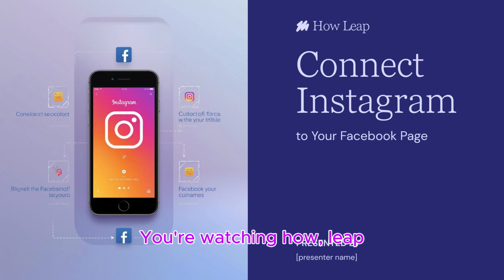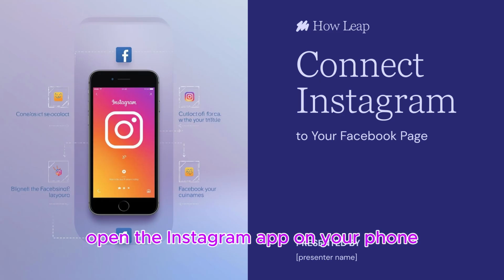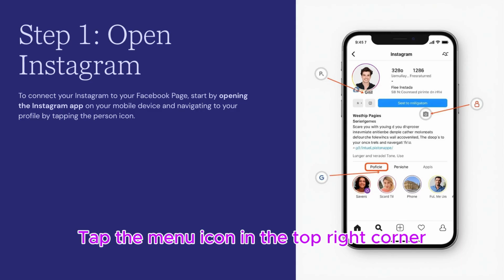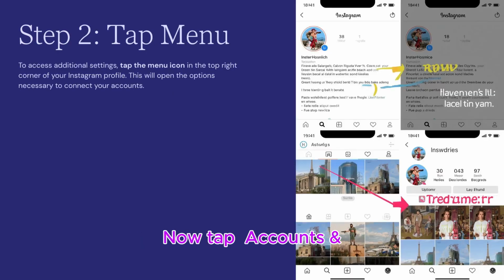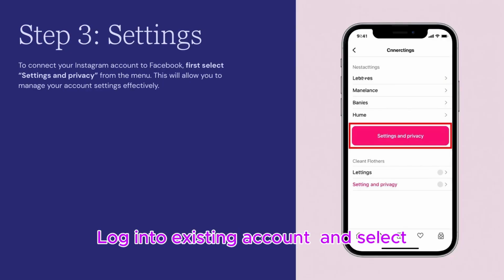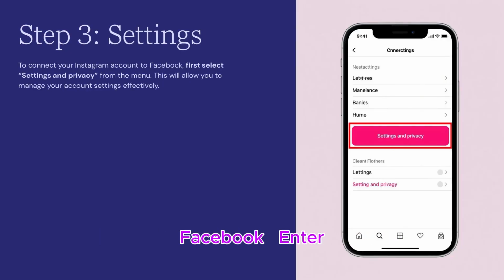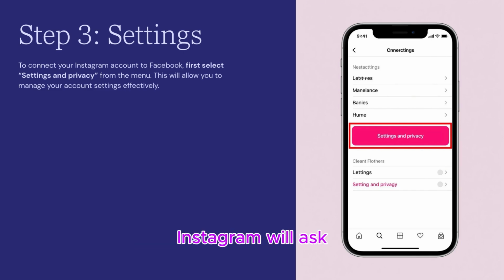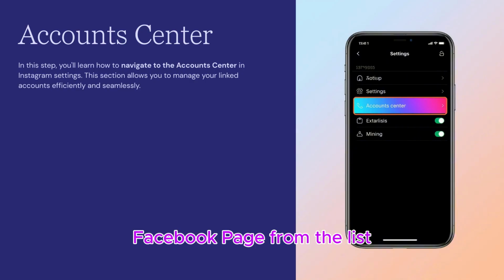How to Connect Instagram to Your Facebook Page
Master your social media integration with our clear tutorial on **How to Connect Instagram to Your Facebook Page**, where we deliver a complete, step-by-step guide on exactly **how to connect Instagram to your Facebook page**. This essential video from How Leap meticulously details every action required for **how to connect Instagram to your Facebook page**, demonstrating the precise method within both the Instagram and Facebook apps and website settings to successfully connect Instagram to your Facebook page for seamless cross-posting and management. We cover the entire process from account linking and permission settings to final verification, effectively teaching you how to connect Instagram to your Facebook page correctly and efficiently. At How Leap, we transform social media management into simple, actionable knowledge. If this tutorial successfully helped you learn how to connect Instagram to your Facebook page, please support our channel by liking this video, subscribing to How Leap for more practical social media and technology guides, and turning on notifications for our latest helpful content.